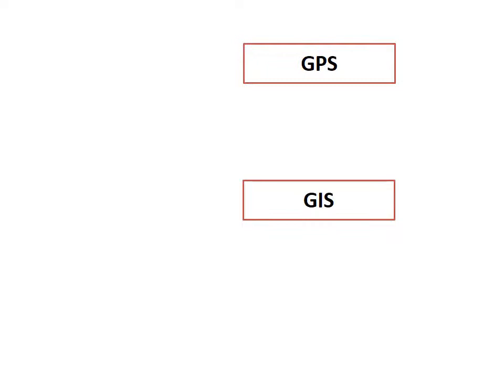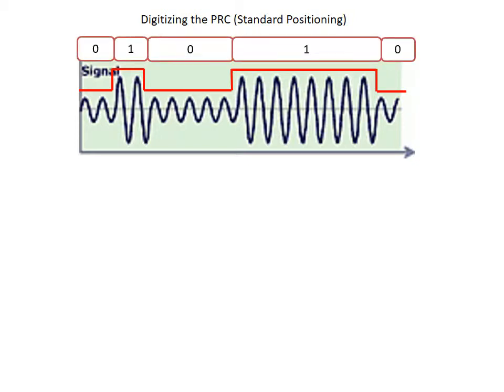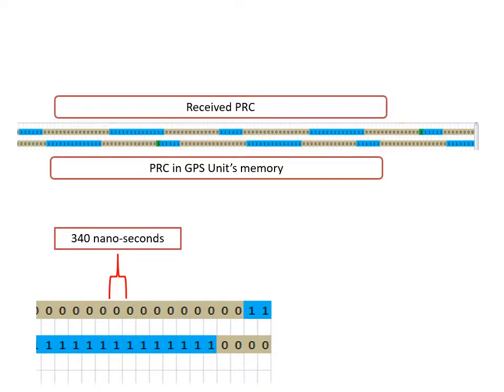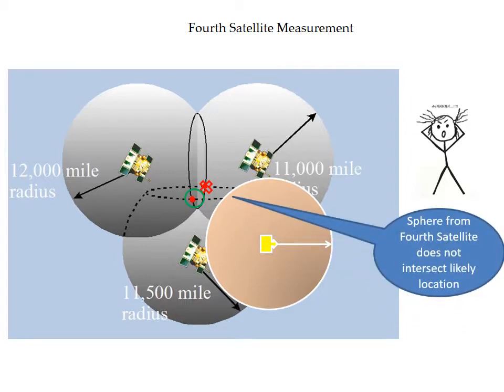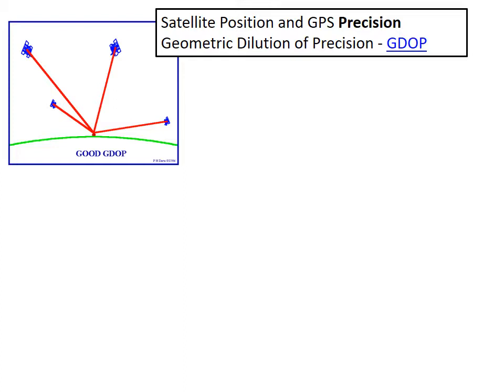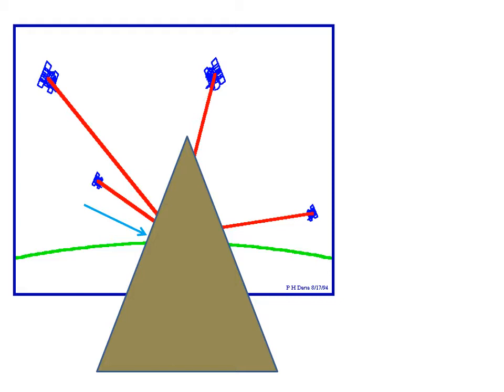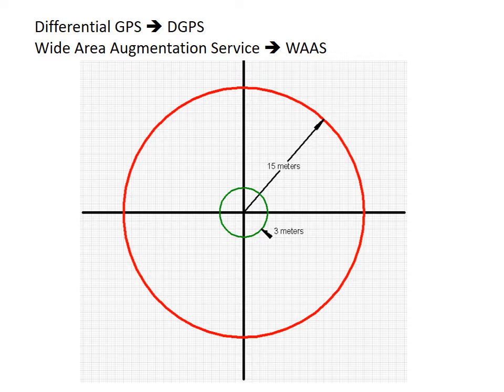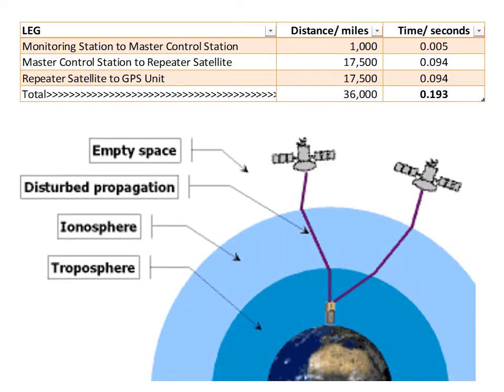Lecture1 How GPS Works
How GPS units do what they do